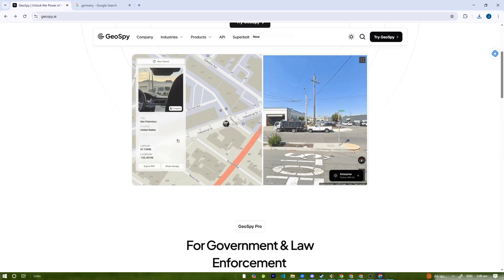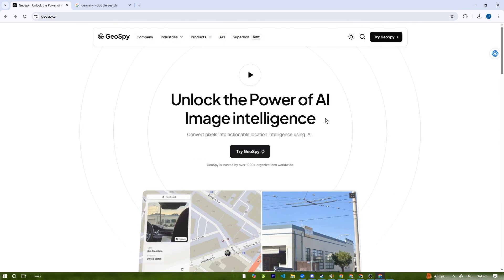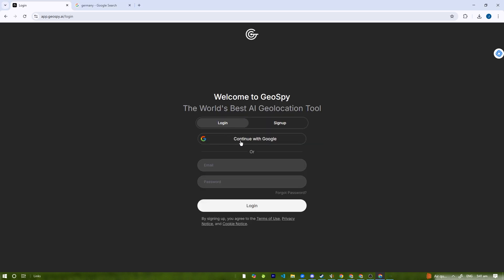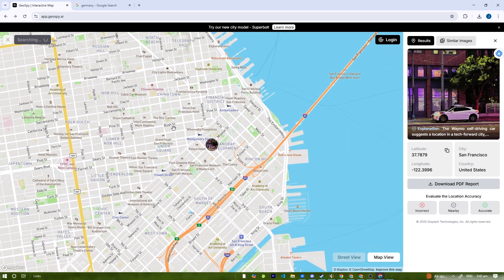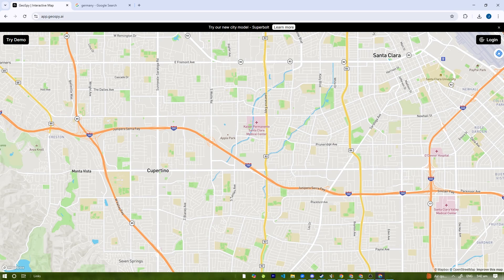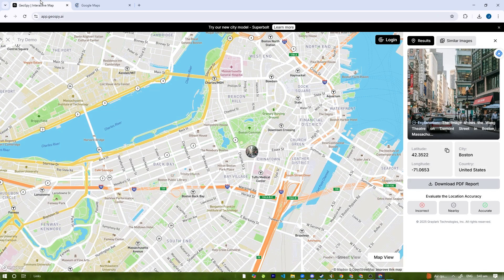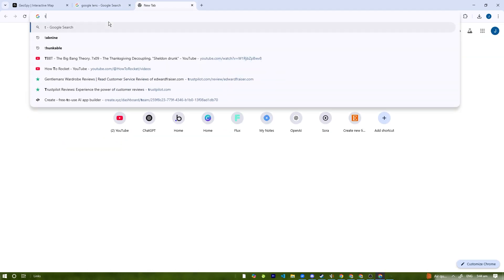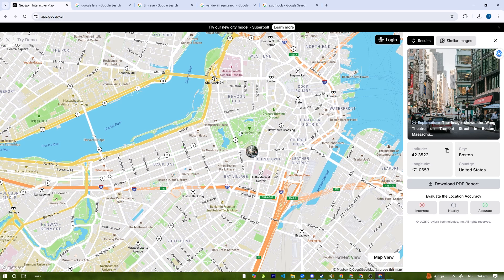GeoSpy AI Use – How to Find the Location of Any Photo Instantly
Discover how to use GeoSpy AI to find the location of any photo in seconds. In this GeoSpy AI use tutorial, we walk you through uploading an image, letting the AI analyze landmarks, vegetation, and architecture, and getting back precise geographic coordinates—even when metadata is stripped.